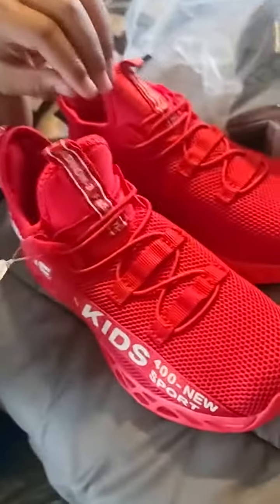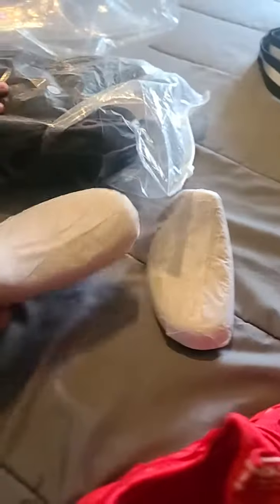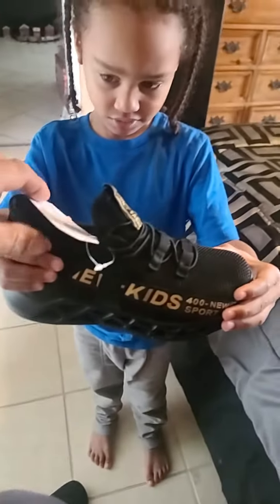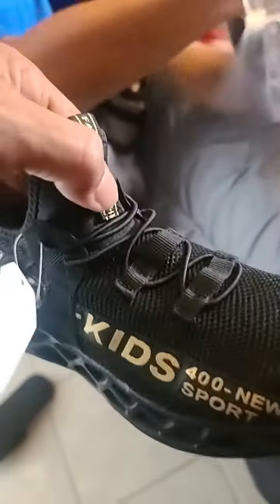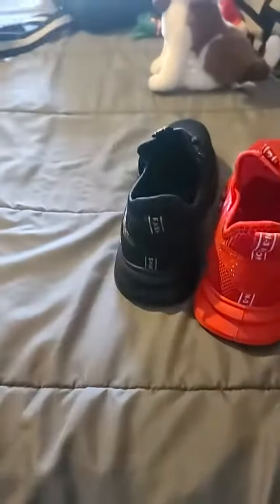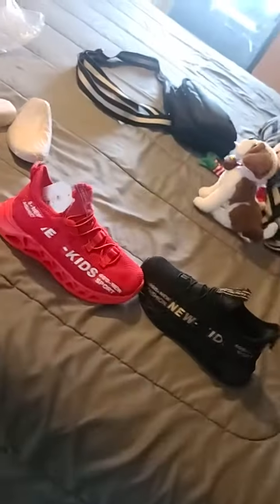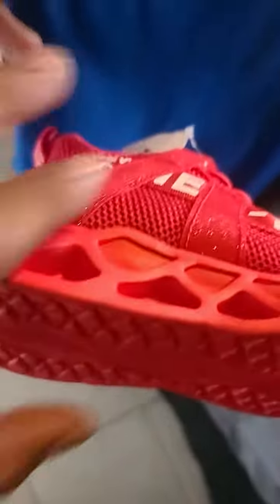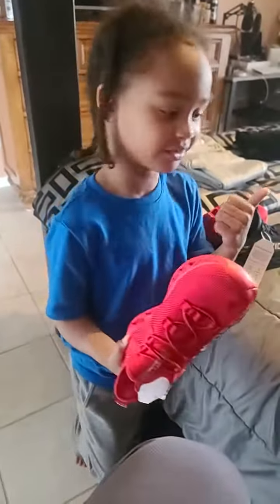Unboxing Amazons $18 Kid Sneakers...(excellent quality)